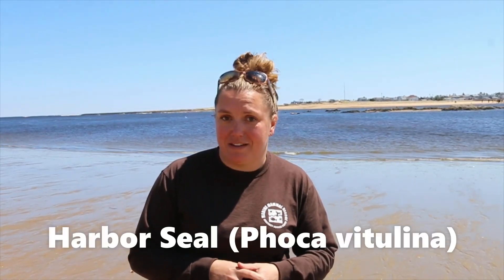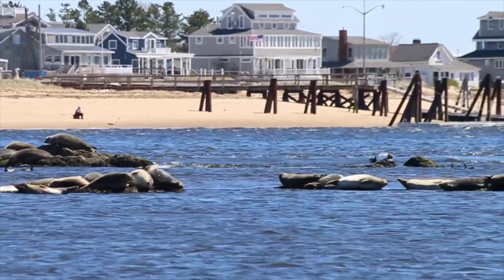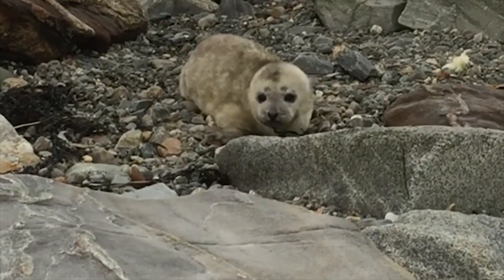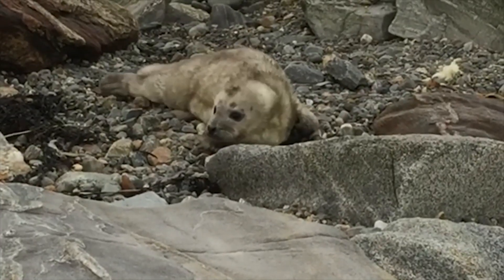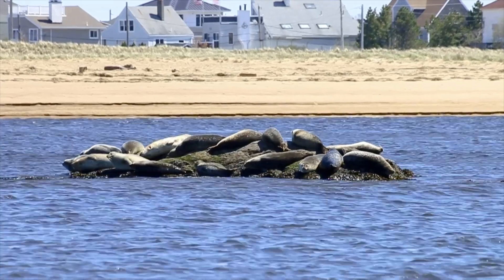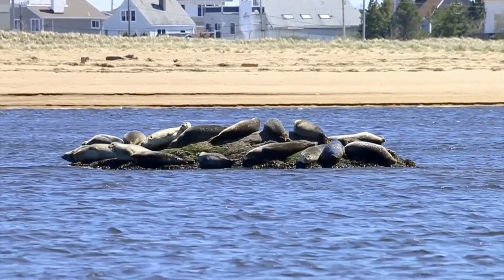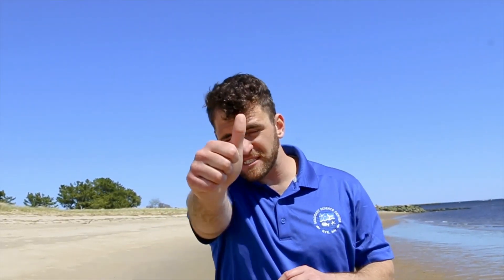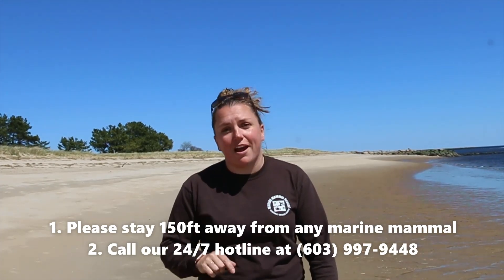Harbor Seal Pups and Safe Viewing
Harbor seals are the most commonly seen seal species off the coast of New Hampshire. As we enter the harbor seal pupping season during the months of May and June, Seacoast Science Center Marine Mammal Rescue team members let you know how you can safely view these cuties that rest on the shore and what to do if you spot one.

If you spot a seal or any other marine mammal on the shore, from Essex, MA to the Maine border, keep back and call the Seacoast Science Center Marine Mammal Rescue hotline at .

To learn more about Marine Mammals of the Gulf of Maine and our work to protect and rescue these important sentinels of the sea,